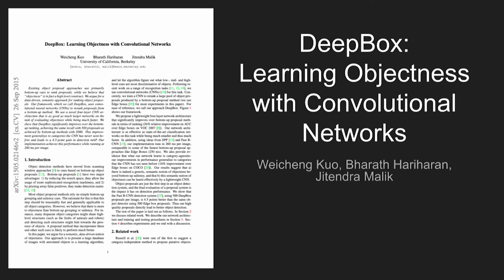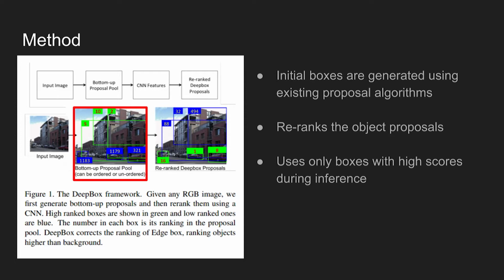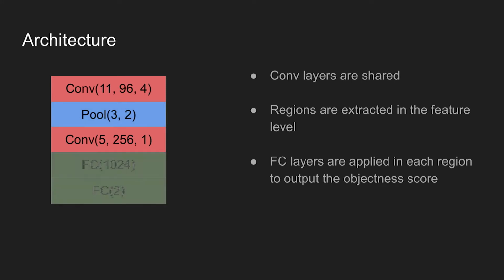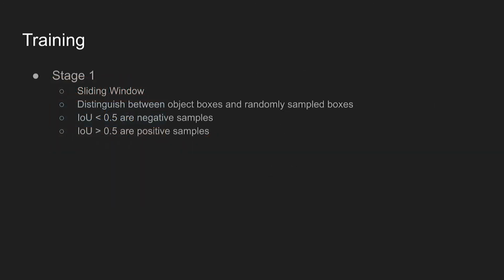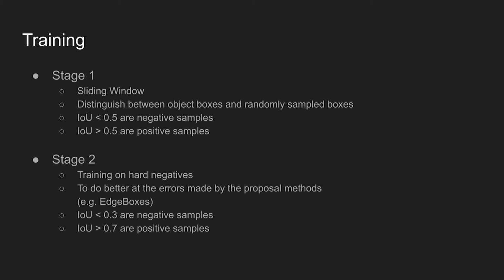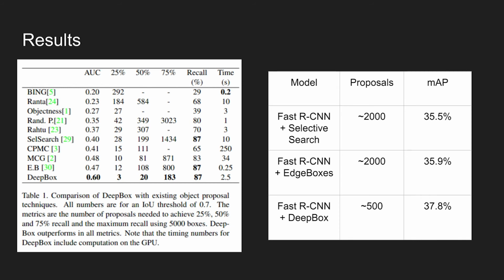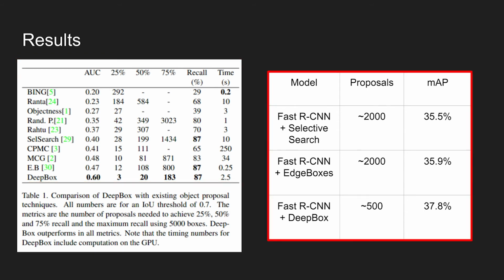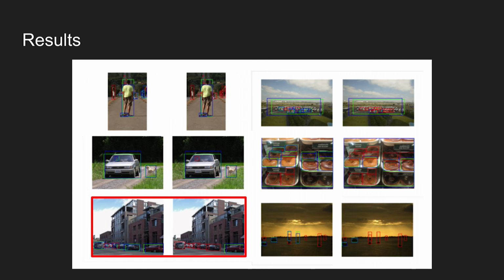DeepBox: Learning Objectness with Convolutional Networks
Abstract
Existing object proposal approaches use primarily bottom-up cues to rank proposals, while we believe that objectness is in fact a high level construct. We argue for a data-driven, semantic approach for ranking object proposals. Our framework, which we call DeepBox, uses convolutional neural networks (CNNs) to rerank proposals from a bottom-up method. We use a novel four-layer CNN architecture that is as good as much larger networks on the task of evaluating objectness while being much faster. We show that DeepBox significantly improves over the bottom-up ranking, achieving the same recall with 500 proposals as achieved by bottom-up methods with 2000. This improvement generalizes to categories the CNN has never seen before and leads to a 4.5-point gain in detection mAP. Our implementation achieves this performance while running at 260 ms per image.